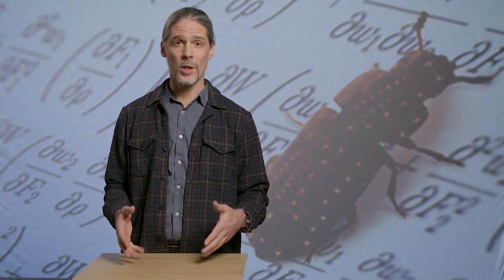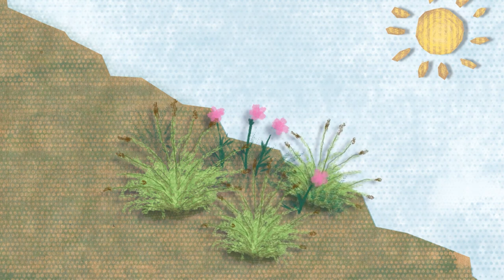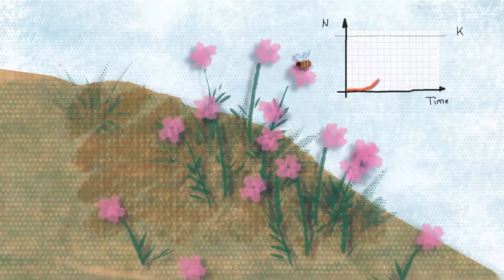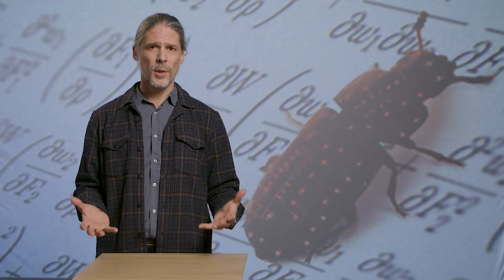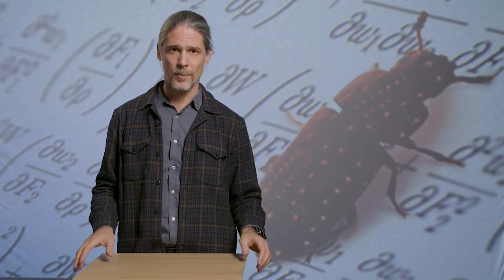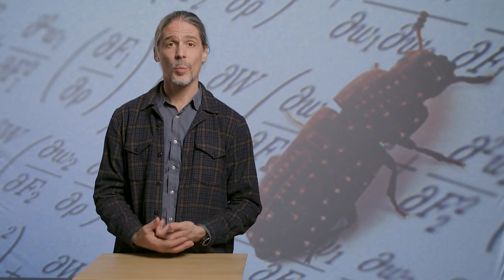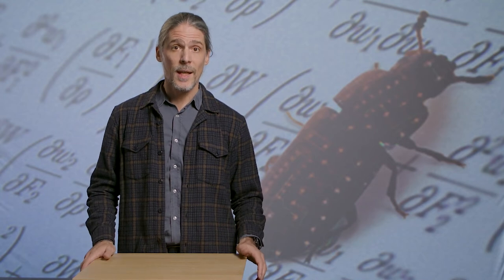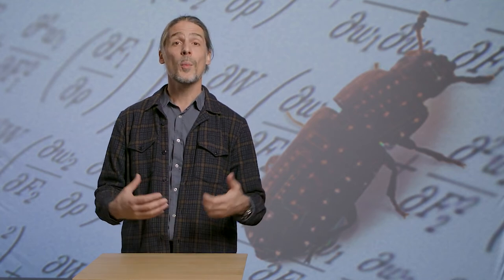Frederik Guillaume: How species respond to climate change | University of Helsinki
Professor of eco-evolutionary dynamics uses computational simulations and analytical approaches to tackle evolutionary questions.